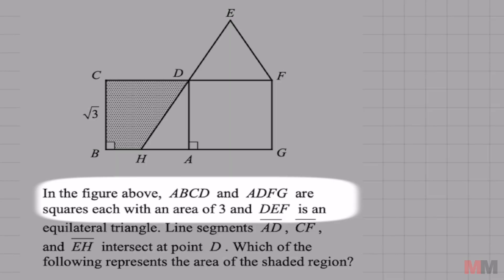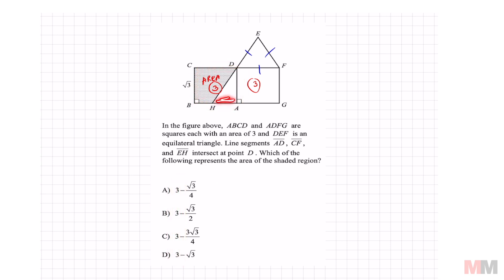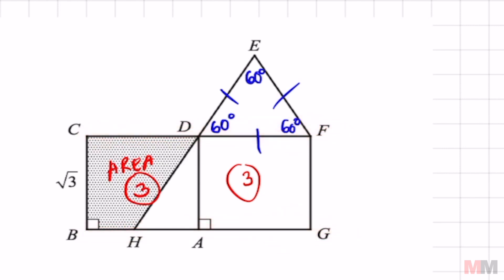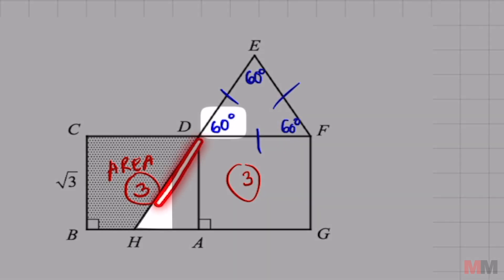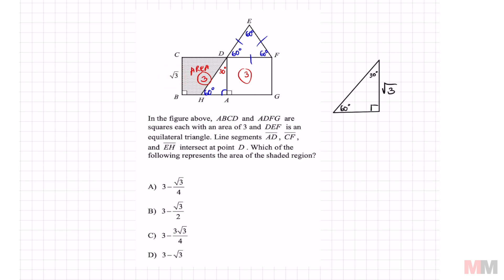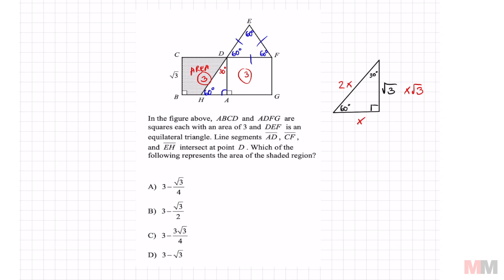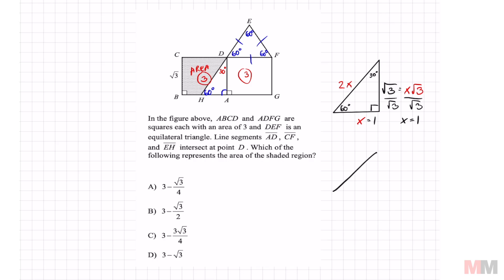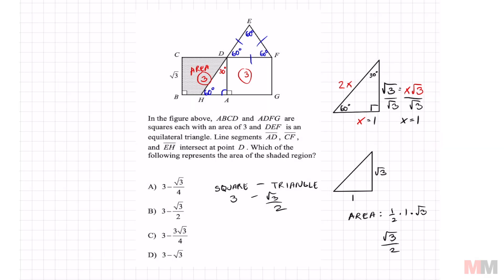Hard SAT Math Geometry Question Special Right Triangles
One of the harder SAT math Geometry questions I found.

0:00 Going over the given information
0:30 Labeling the Angles
1:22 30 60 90 Triangle
2:07 Find the Area